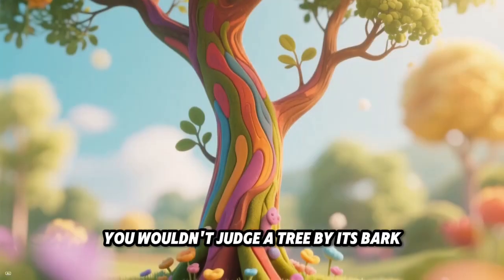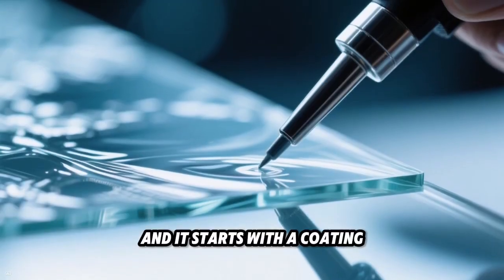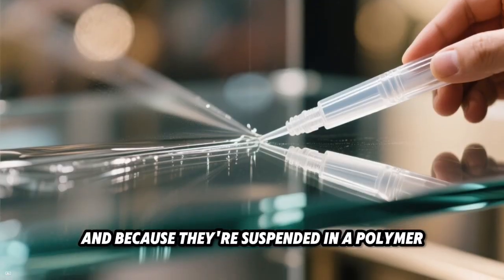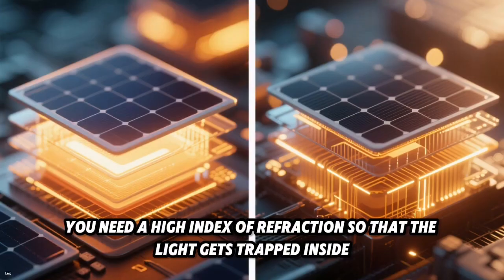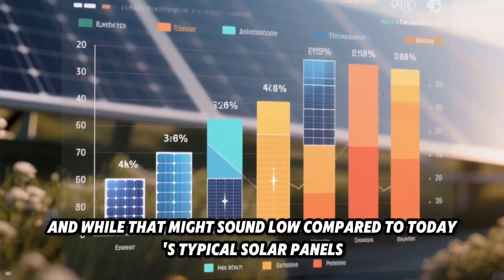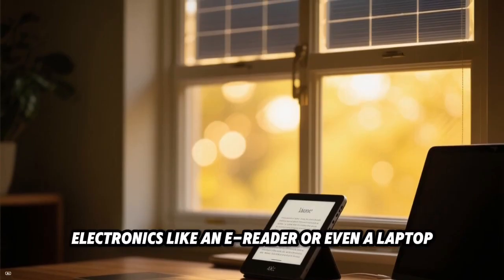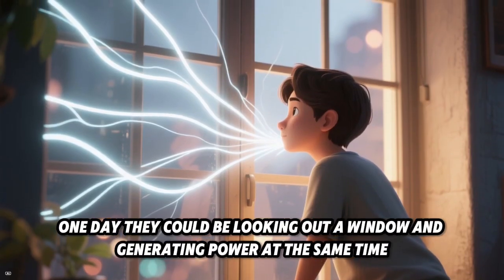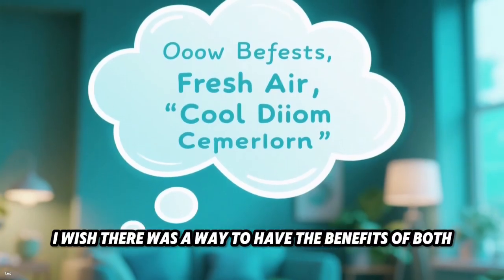Solar Window Coating Is Real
A new clear coating can turn ordinary windows into solar panels without impacting aesthetics of your residence.